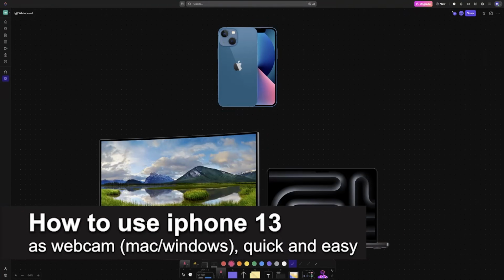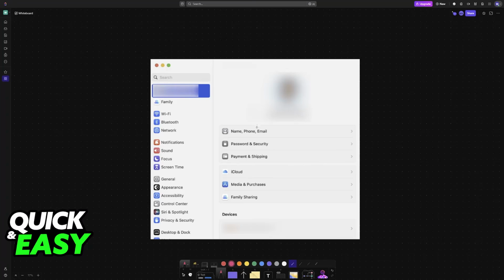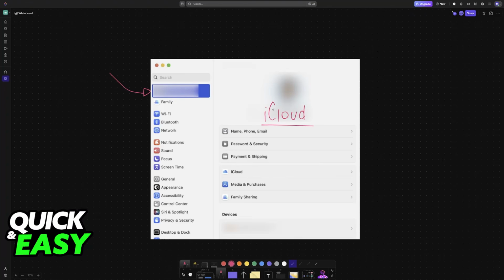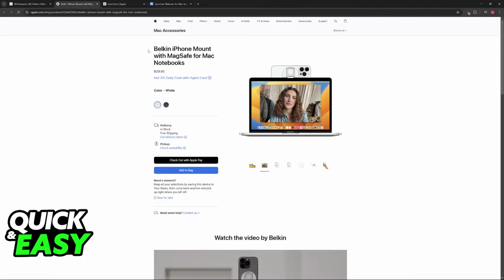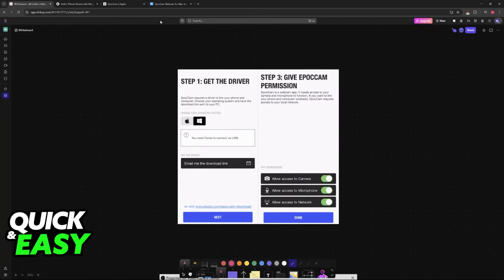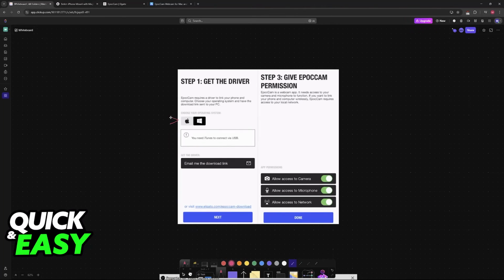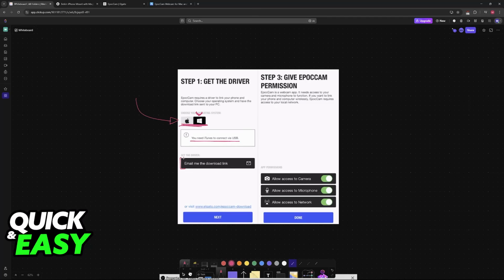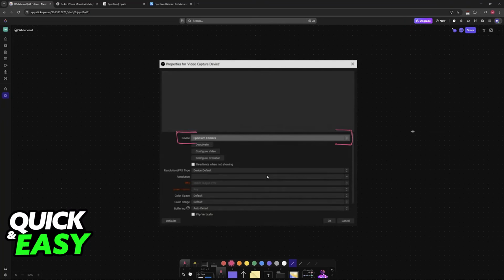How To Use iPhone 13 as Webcam (Mac/Windows) (2025) - Step by Step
I will solve your doubts about how to use iphone 13 as webcam (mac/windows), and whether or not it is possible to do this.

I hope I have helped you with the video!